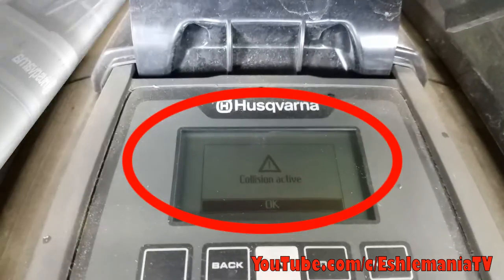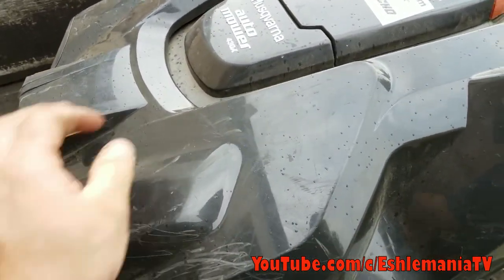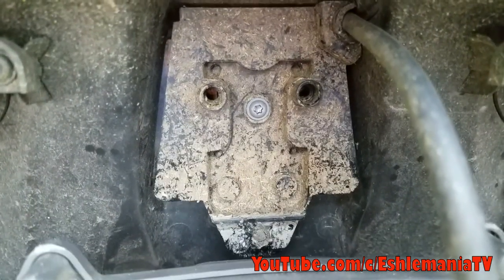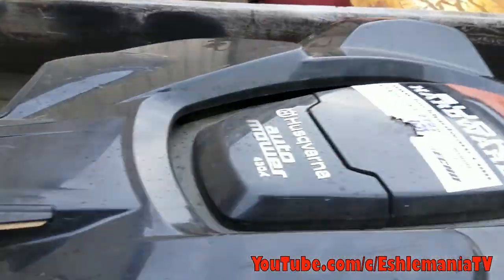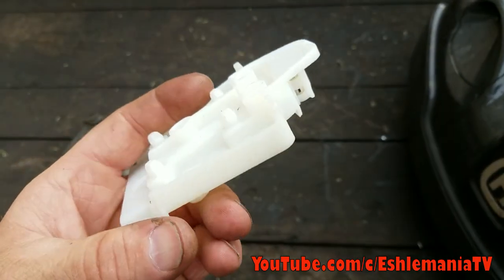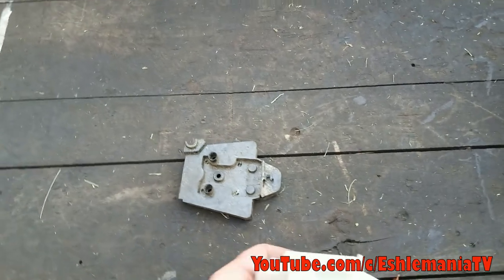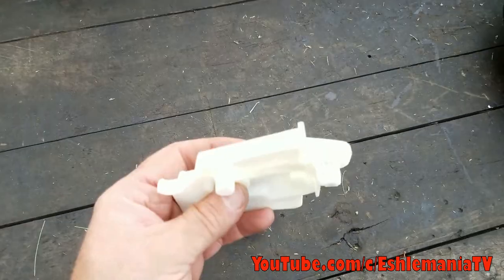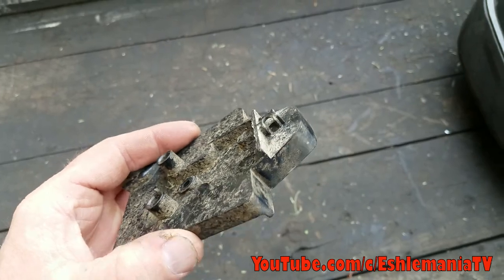Automower Error: Collision Sensor Active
The "Collision Sensor Active" message is an error message that shows up from time to time on 450X and 430X Husqvarna Automowers usually produced before 2017. In this video we show you what to check for and how to fix it.